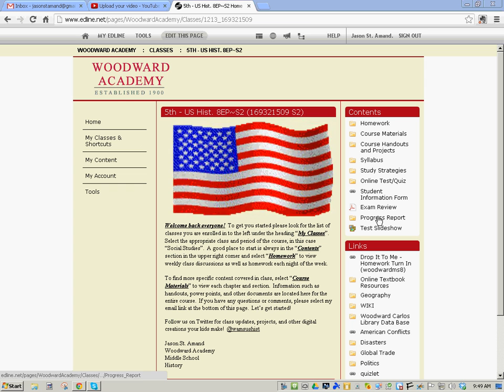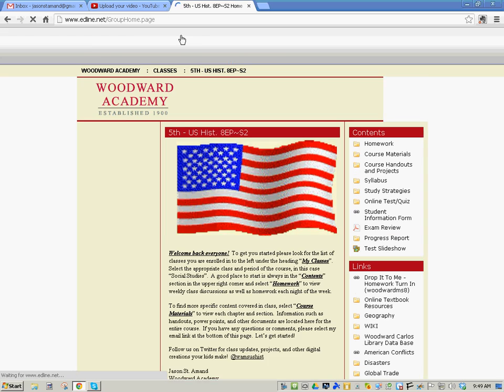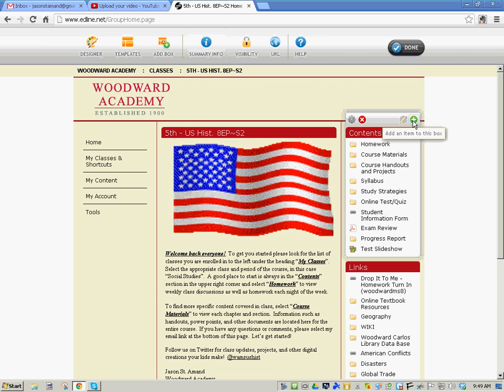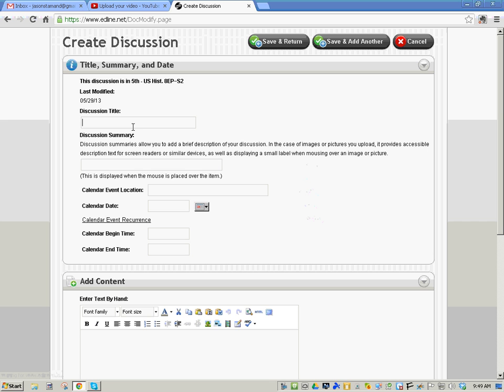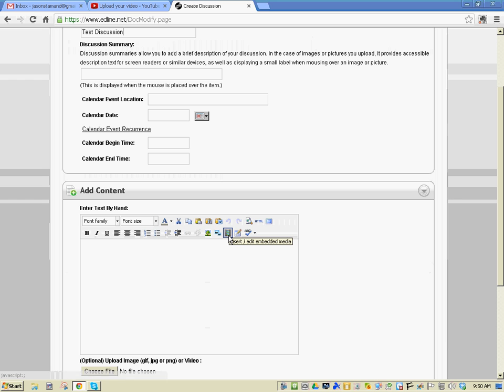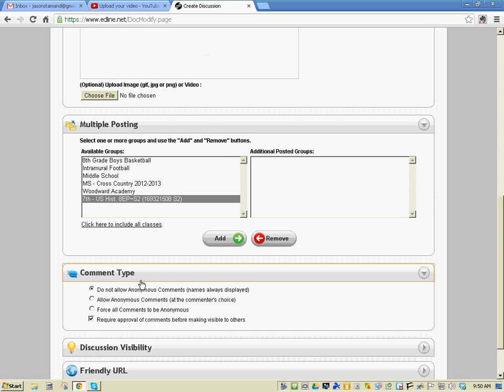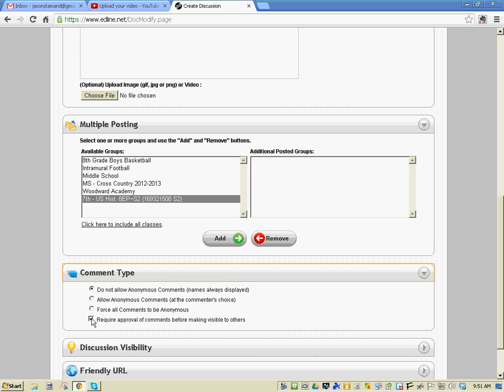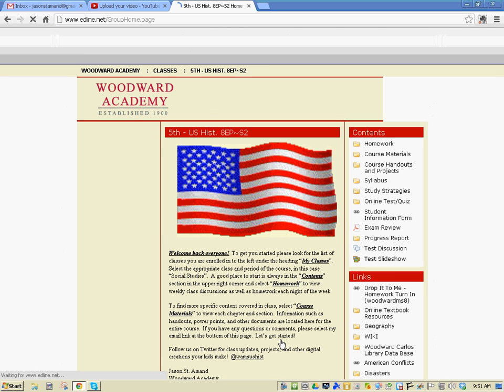How to add a discussion question to Edline